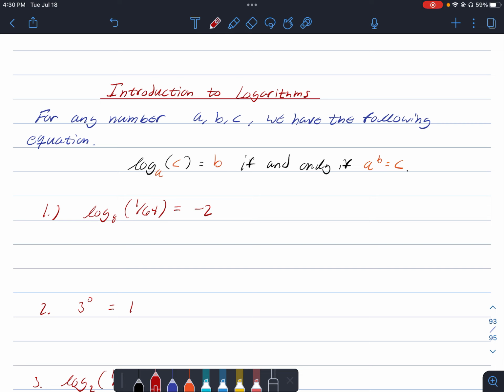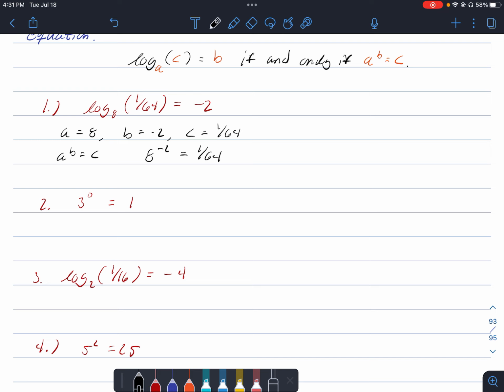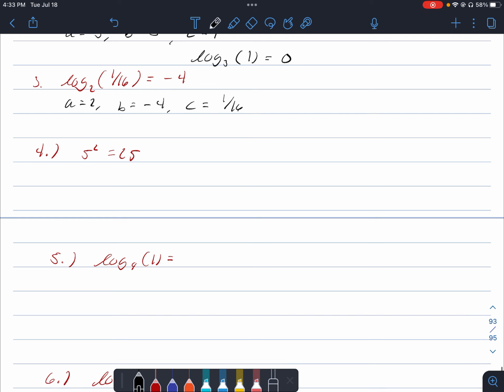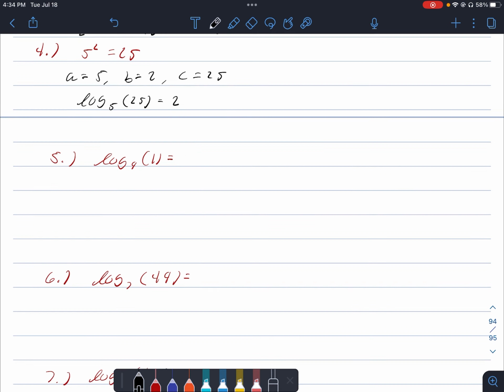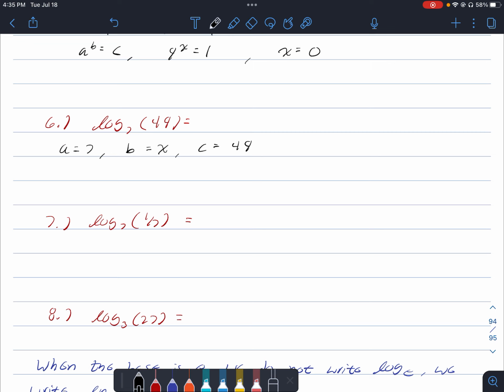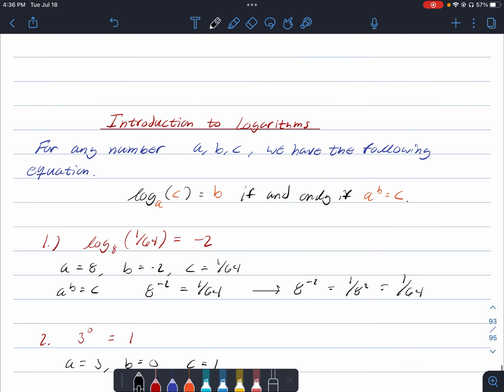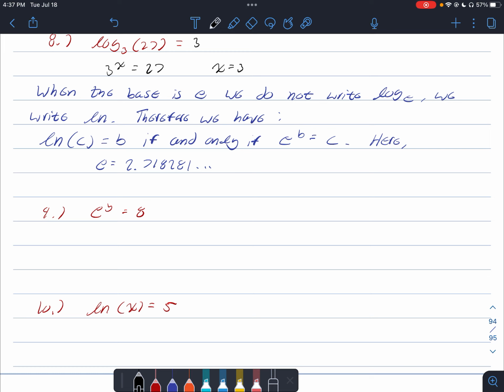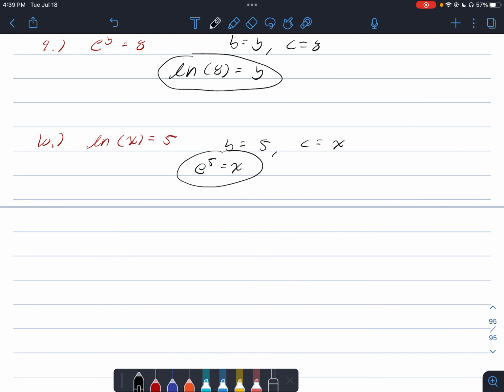Introduction to Logarithms (See Description)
Edit: a,c must be positive where a cannot be 1.